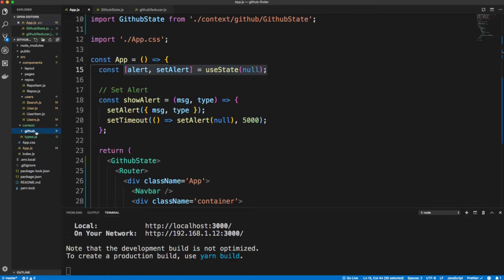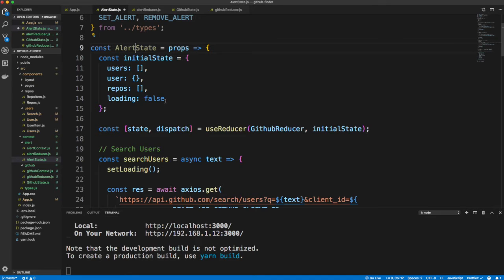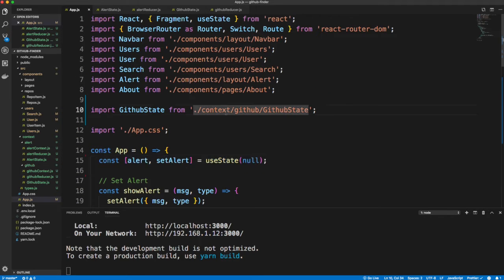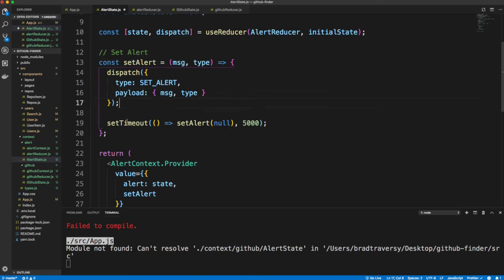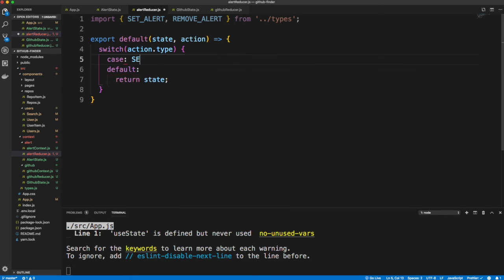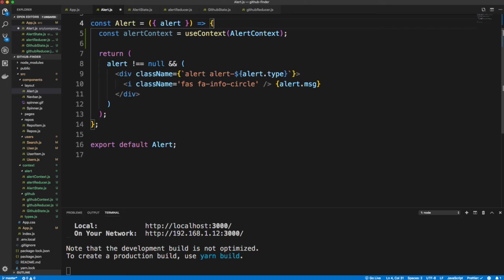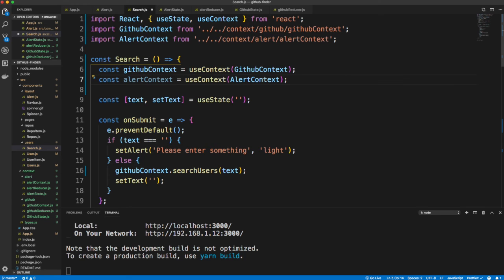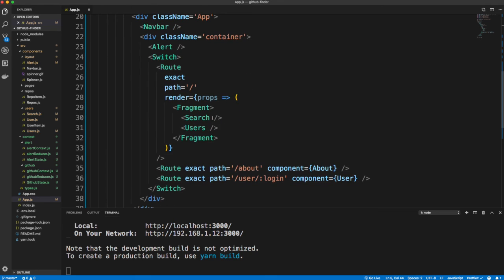React series #31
Lesson 30  Alert Context Workflow